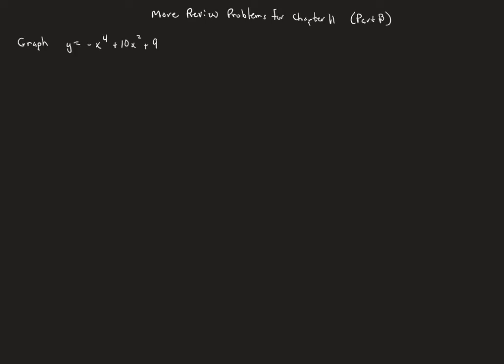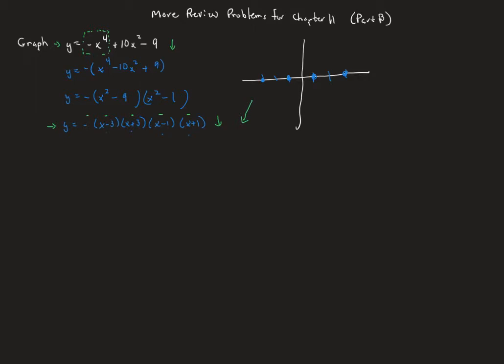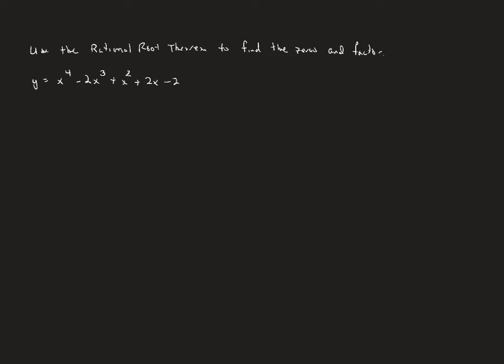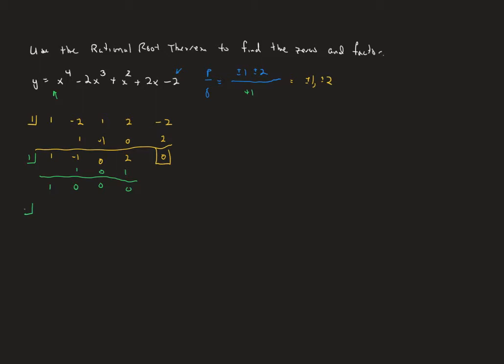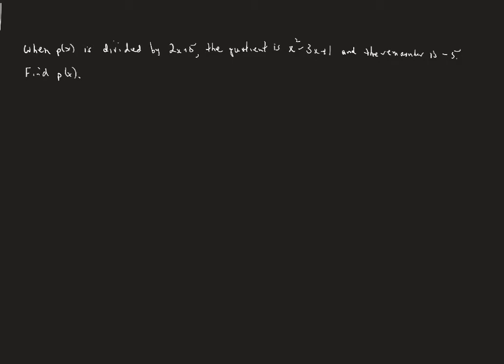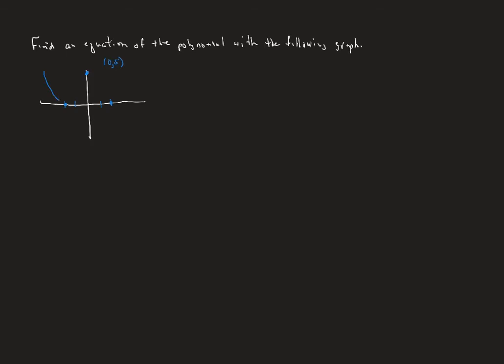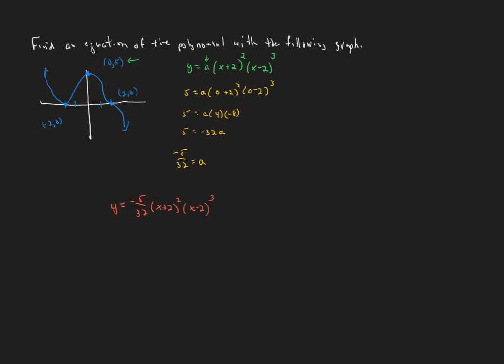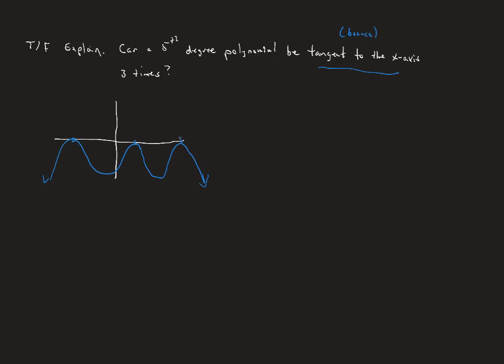AP Prep Chapter 11 Review B